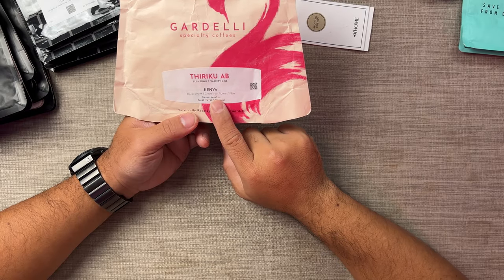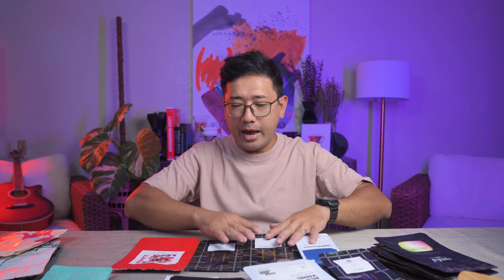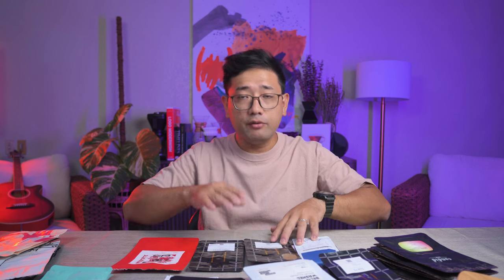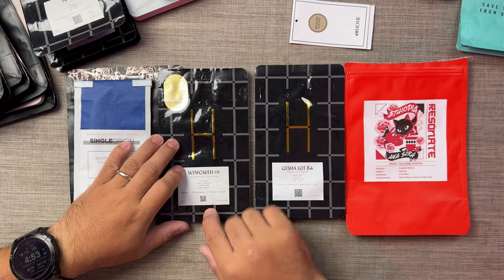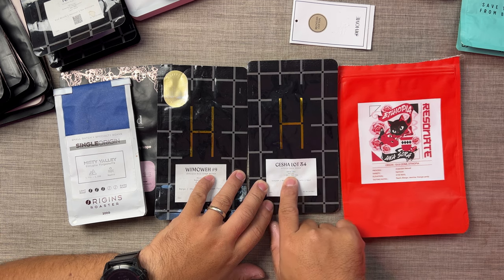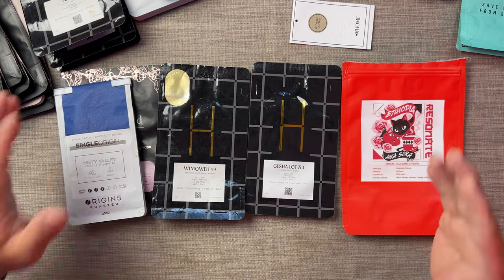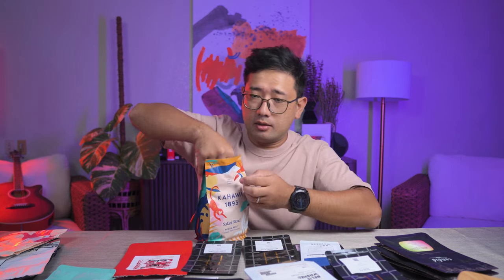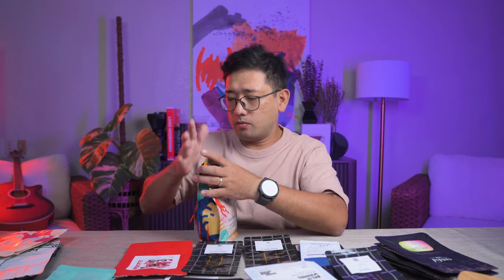Understanding Coffee Labels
One of my struggles when I started with pour over coffee and specialty coffee is the packaging labels. In this video i will try to teach you the basics of how you should look at coffee labels, what are the things that you are looking for and how to discern them. I am hoping this video will help you better decide when shopping for your coffee.